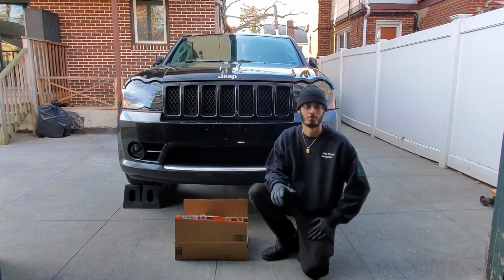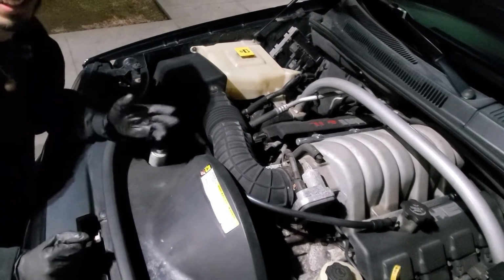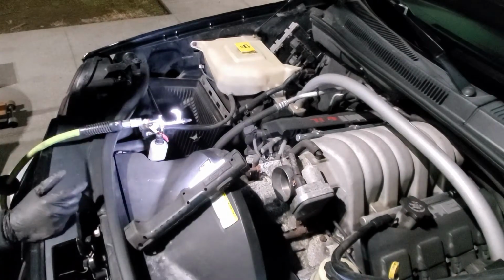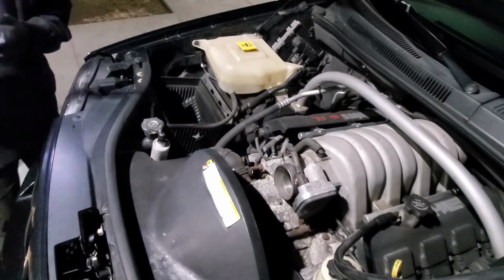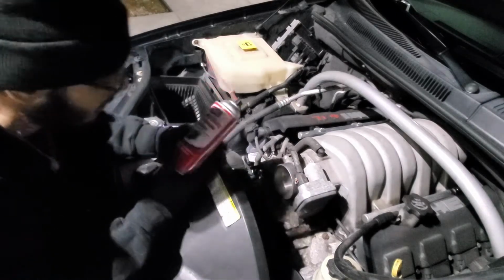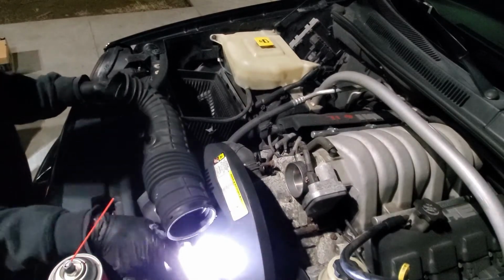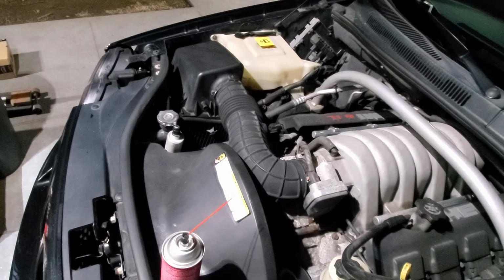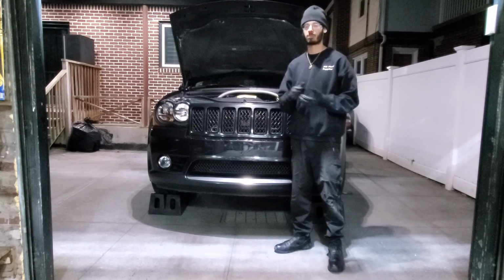Jeep SRT8 - Oxygen Sensors & Air Filter Changed; Throttle Body Cleaned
I went ahead and changed out the old oxygen sensors with some brand new NTK oxygen sensors for both the top and bottom of the exhaust catalyst. Next, I removed the air intake system; cleaned out the air box and all of the debris sitting on the bottom of it. Then I changed the stock, paper air filter with a nice K&N style drop in air filter. After that, I sprayed down the throttle body plate removing any buildup of gunk and I also sprayed down the MAF sensor for a nice accurate reading. Everything else was cleaned and reinstalled properly back in the way it was.

More stuff coming for the Jeep SRT8..

If anyone is interested in buying some apparel and want to look fly in their new gear.
Head over their and gets yourself some new gear!

Also, follow your boy "Whose up to NO good" on Instagram @EvanMenace
Also, follow your boy "Whose up to NO good" on Facebook @EvanTheMenace

I'll catch you guys in the next video..